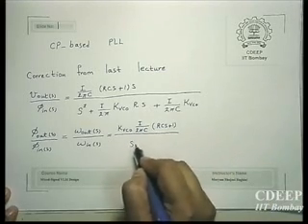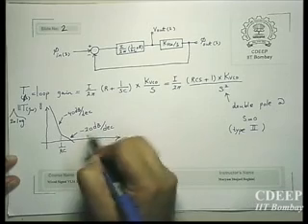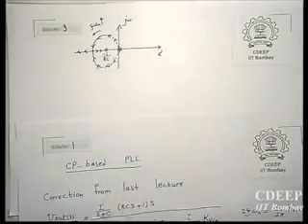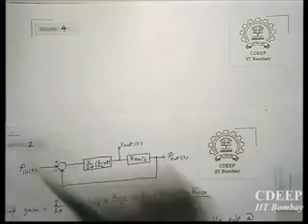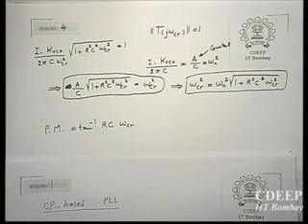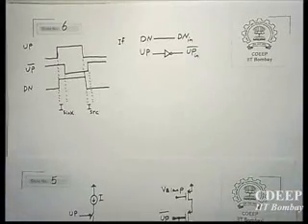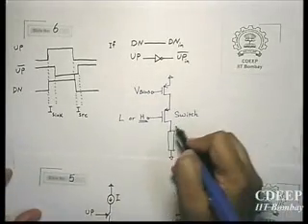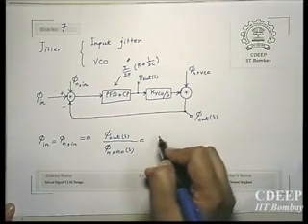25. PLL Phase Locked Loop (part 4)